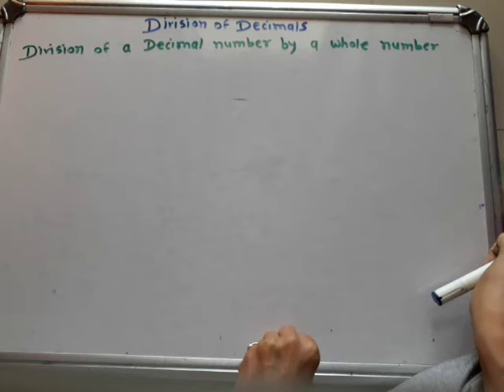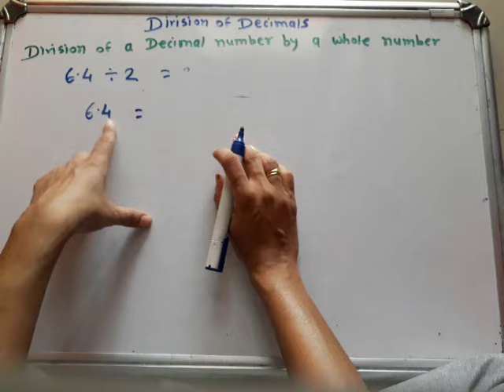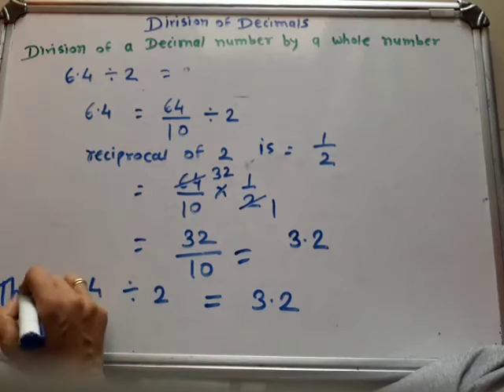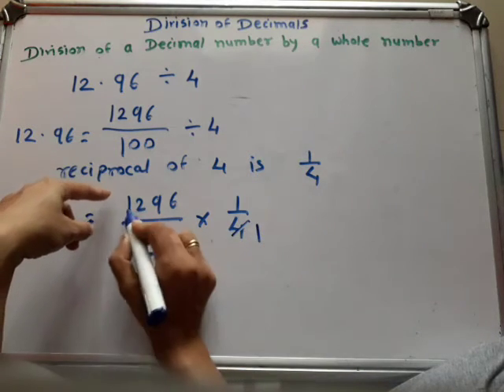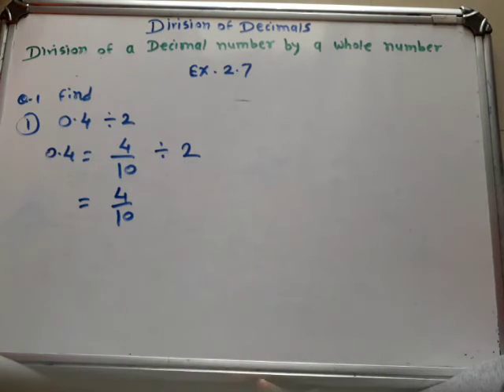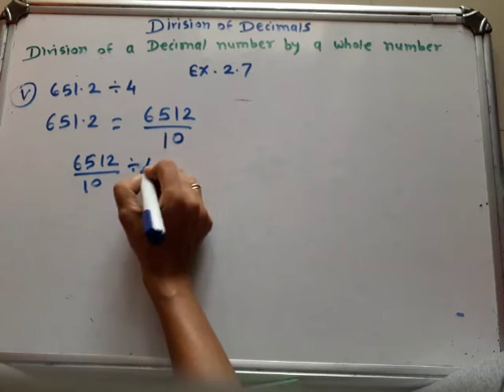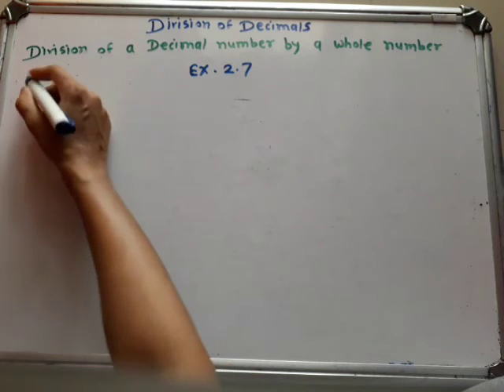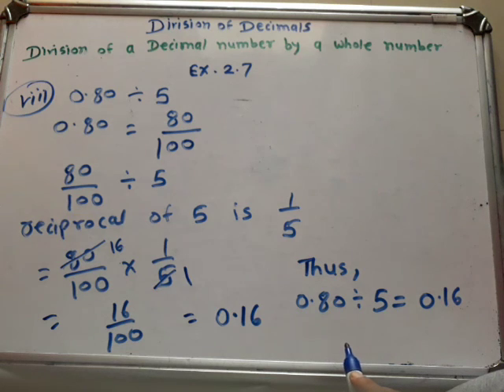Division of Decimals( Ex.2.7 Q1)